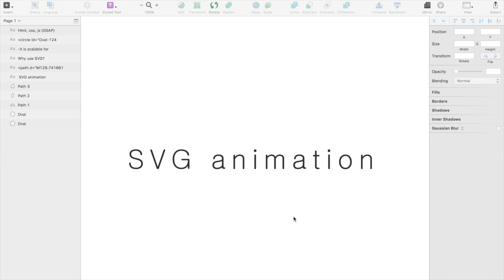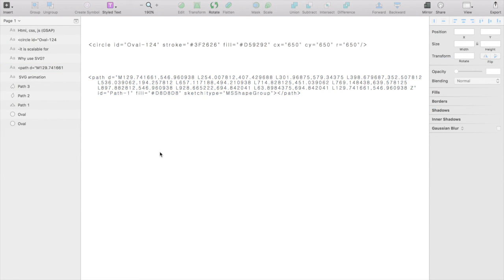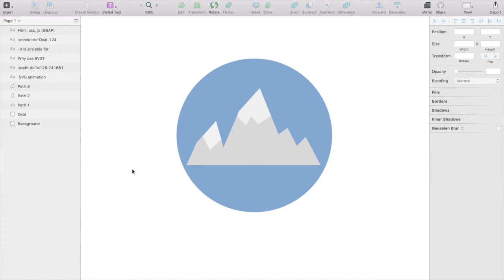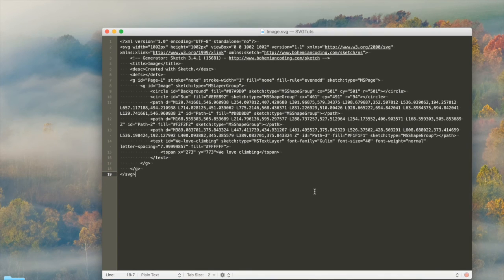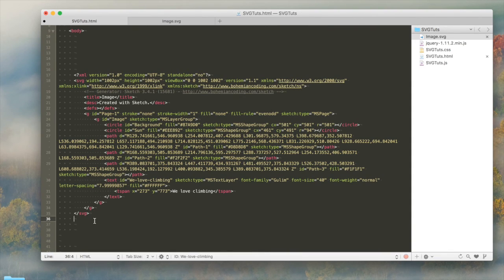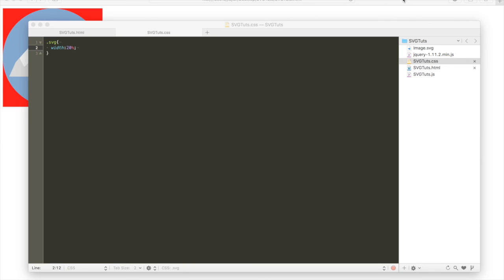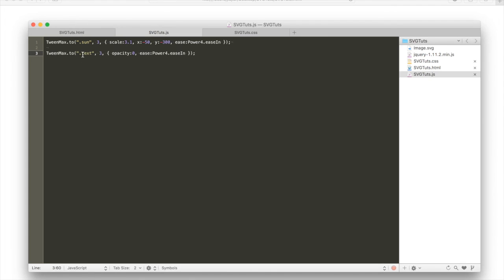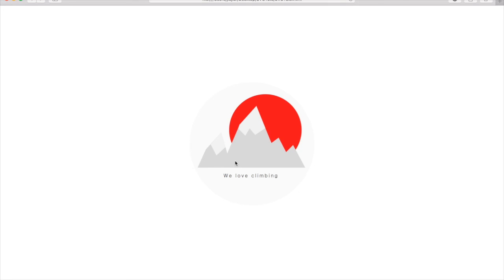SVG animation tutorial #1, quick overview (html, css, js, GSAP)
This is my first try to make a short tutorial on svg animation that covers the process from creating an svg to animating it with js (GSAP).

I also have some short animations with css and GSAP on cssDesk you might find helpful, you can check them out and feel free to use the code

I will make more tutorials on SVG animation, this is the first one, I promise to organize more for the next one, any comments and suggestions are welcome.